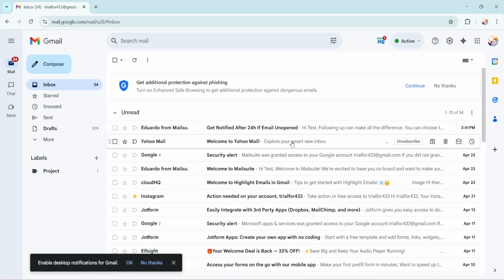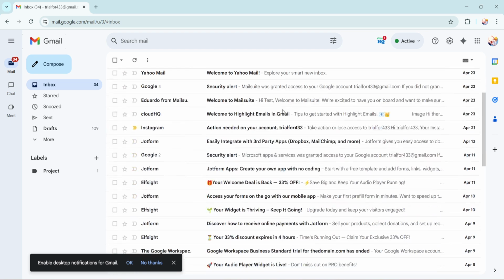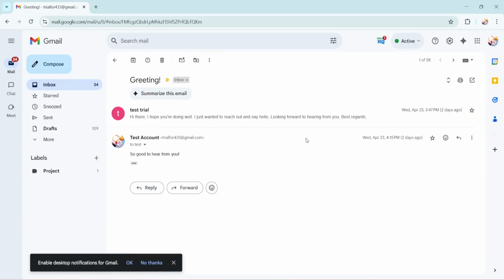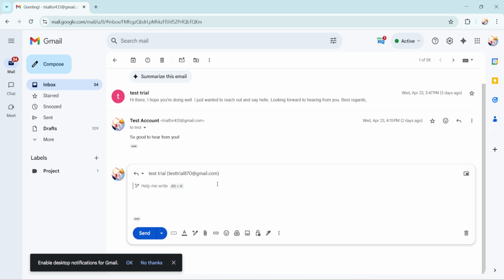How To Do Follow Up Email On Gmail (Full 2025 Guide)